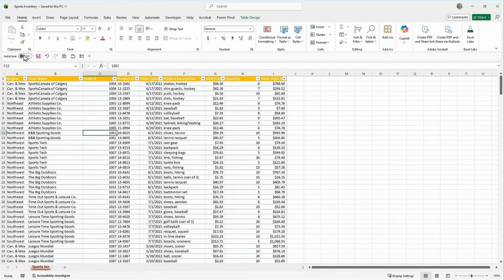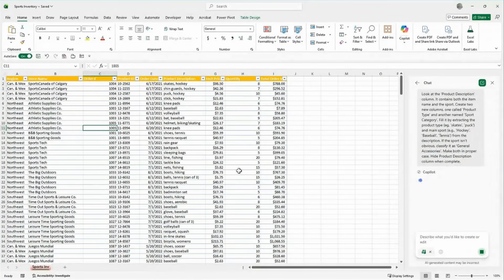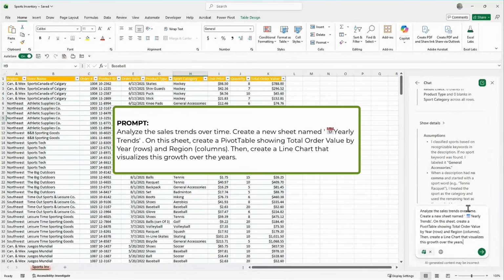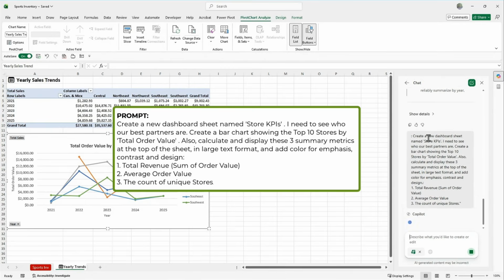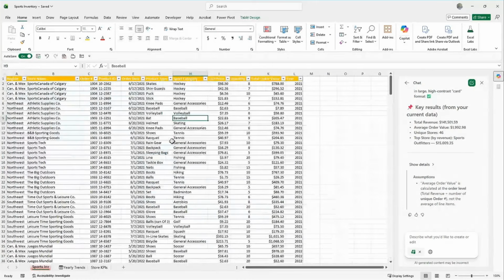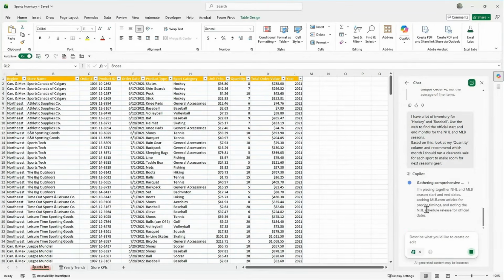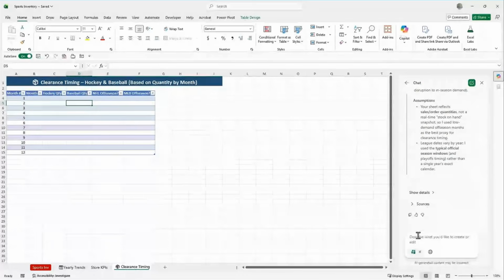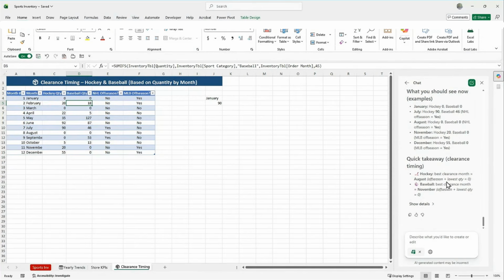Create Trend Analysis and Insights with Agent Mode in Excel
Learn how to perform trend analysis and generate insights in Excel 365 using Copilot’s Agent Mode to better understand your data over time. This tutorial shows how to identify patterns, track key metrics, and visualize trends using charts and conditional formatting. You’ll also discover how to leverage Copilot to uncover actionable insights, make data-driven decisions, and present your findings clearly in interactive dashboards.